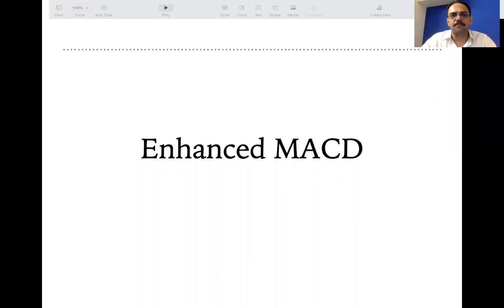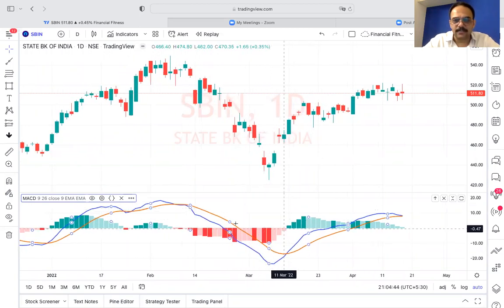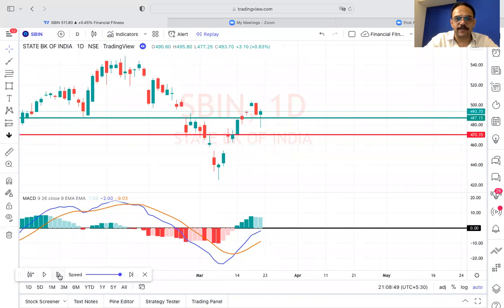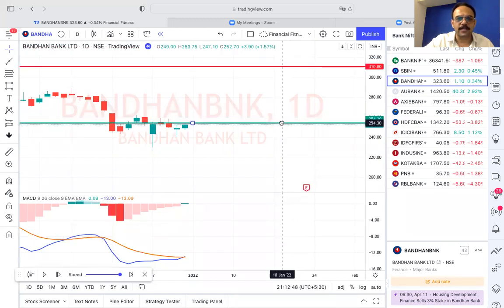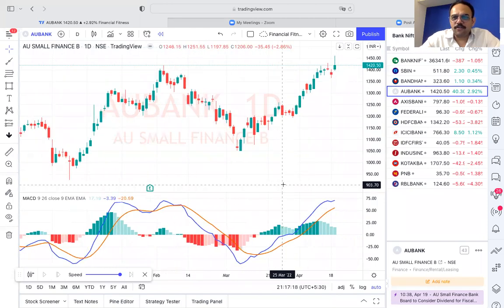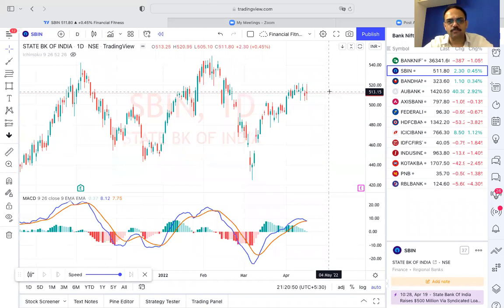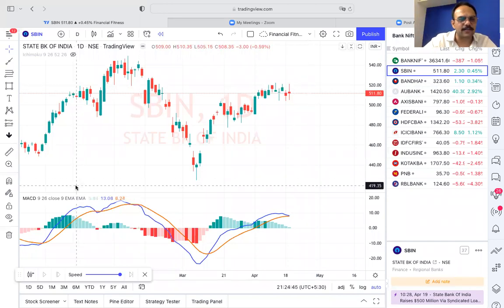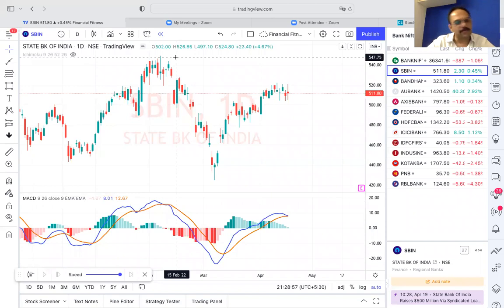Enhanced MACD Techneque 19 Apr 2022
Enhanced MACD Techneque 19 Apr 2022 , MACD to earn Money